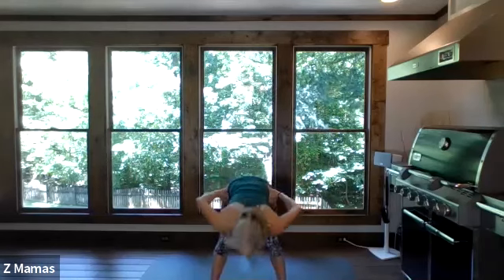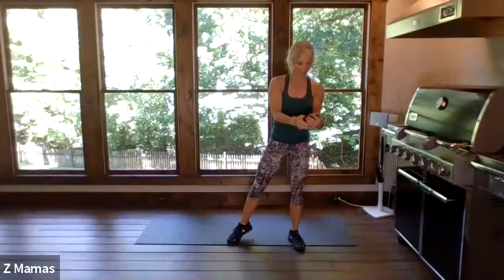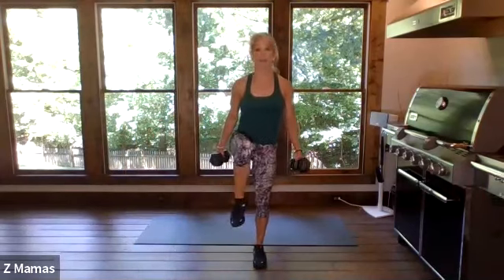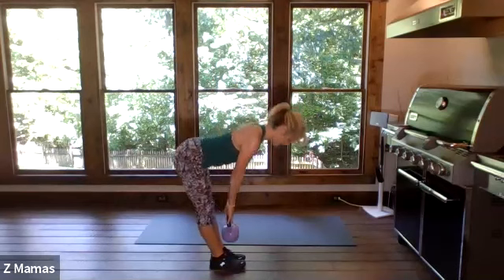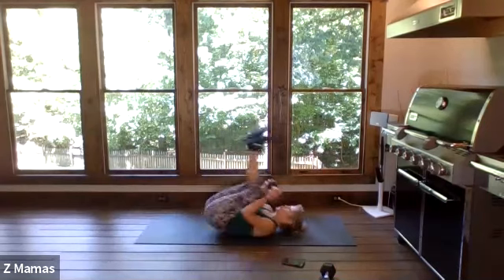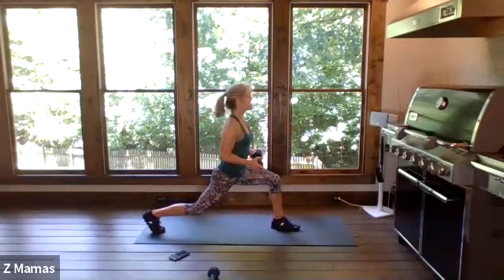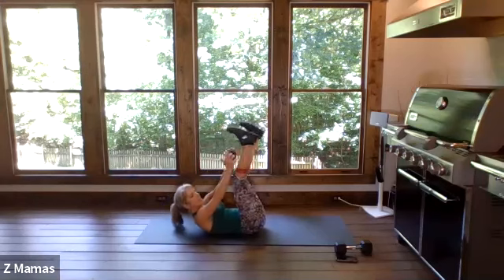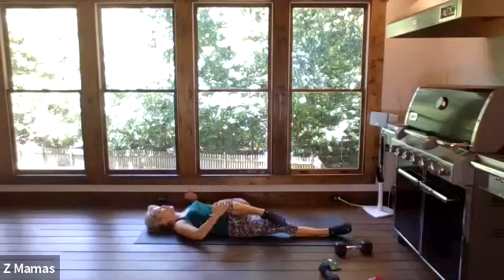LBT - Legs, Bum & Tum - 30 minute Work - Ouch!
LBT – Legs, Bum, Tum– 6.2.20
Warm Up – Hinges, Down Dog to plank to runners stretch/lunge to same side elbow drop(L) to stretch & reach behind lunge leg to back knee down(90 deg) + opp arm straight up to sit back(Front leg straight /toe up(hams) to return runners stretch/lunge to plank. Twist and Sit Knee.
Metabolic
1. Plie Squat w/ Heel Lift (Depth Gauge Hands) – 60 sec.
2. Skater Squat w/ Taps – 30 sec./Leg
3. DB Halo Slams – 60 sec.

LBT Drills
• Side Squat to Reverse Lunge -  2 Sets x 12 Reps(3 c HOLD)
• DB/KB Swings - 3 Sets x 20 Reps
• DB Roll to Squat – 3 Sets X 12 Reps
 (Superman Holds in Between Sets)
• 1 DB Lunge Holds(15 s)+ Lunge Rocks -  60 Sec./ Leg X 2 Sets
• Side Elbow Plank Banded Clamshells -  2 Sets x 12 Reps
• Abd. Crunches + DB – Legs Up/OUT – DB Thru – 60 sec.
• Seated Inner Thigh DB - 15/Leg X 2 Sets
                                            REPEAT

Finisher
• Paper Plates – Alligator Drags + Knee Tucks

                                             STRETCH 😊